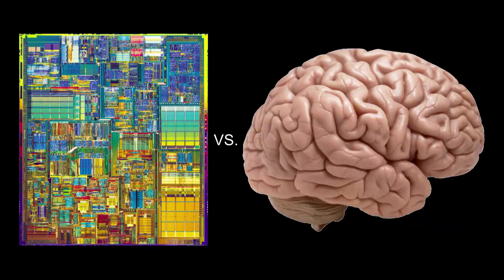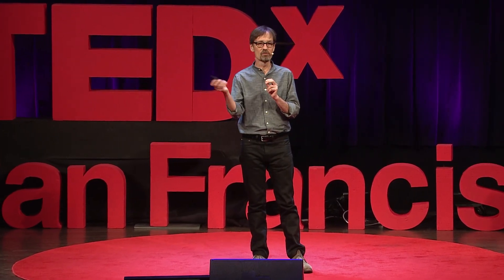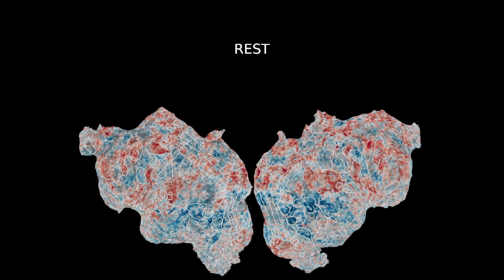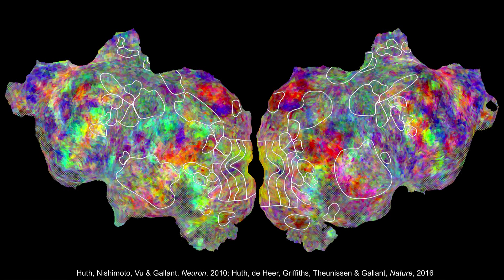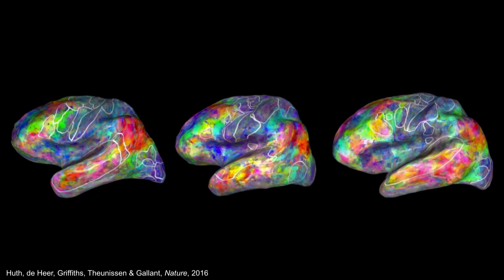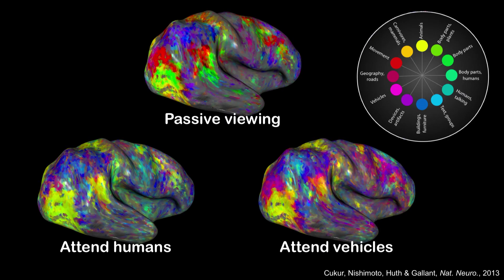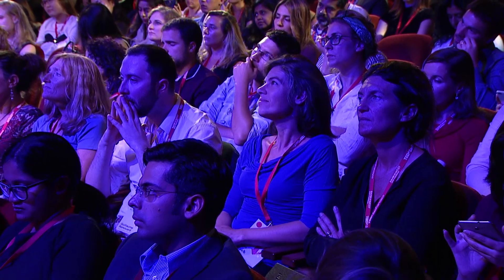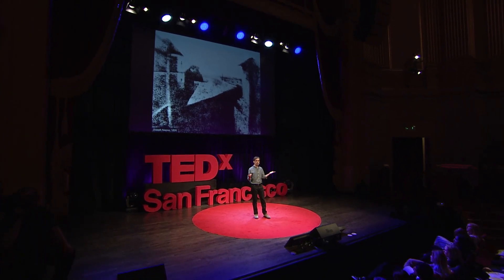Human brain mapping and brain decoding. | Jack Gallant | TEDxSanFrancisco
How can we find systematic relationships between the self and the world? By mapping the brain says Jack Gallant, and he is sharing beautiful brain imaging tools and visuals to show us. Jack Gallant is Chancellor's Professor of Psychology at the University of California at Berkeley, and he is affiliated with several other departments and graduate programs at UCB (EECS, Bioengineering, Neuroscience, Biophysics, Vision Science). He received his Ph.D. from Yale University, and he did post-doctoral work at the California Institute of Technology and Washington University Medical School. He is known for his neurophysiology work on the representation of natural scenes, the function of area V4 and its modulation by attention; and for the development of the voxel-wise modeling approach in human fMRI and its application to vision, attention and language perception. His current research program focuses on computational modeling and mapping of human brain activity under a wide variety of naturalistic conditions.  This talk was given at a TEDx event using the TED conference format but independently organized by a local community.